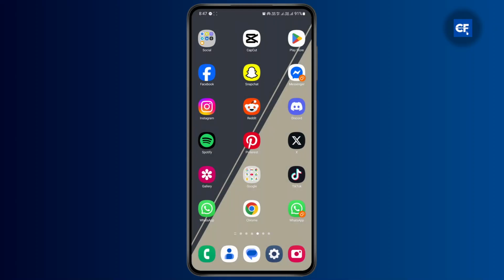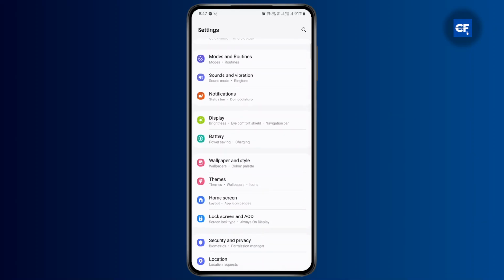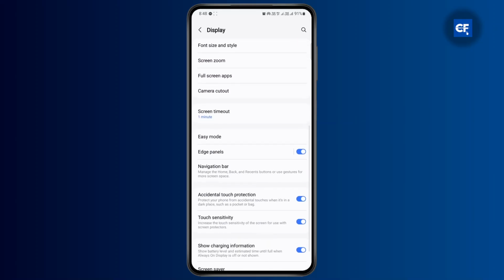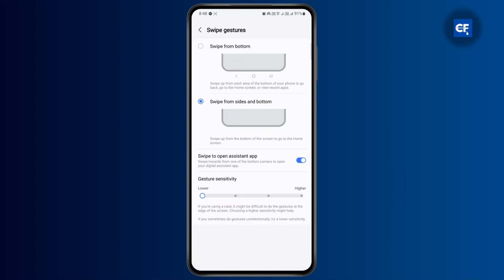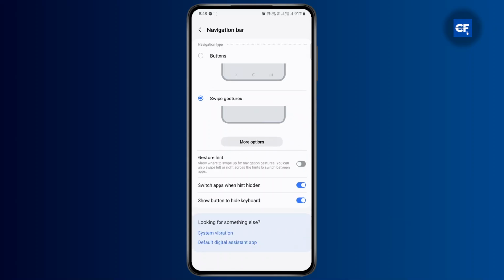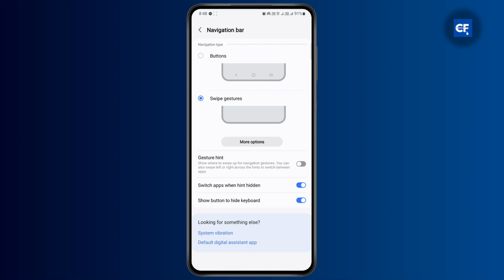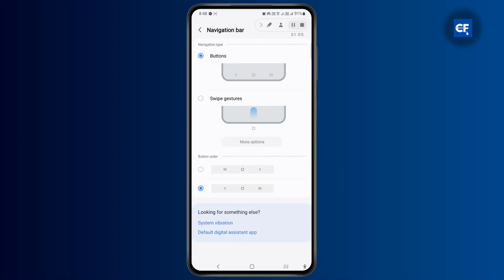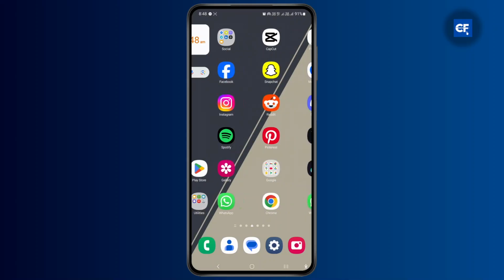How to Get Home Button on Android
Learn how to get the home button on your Android phone with this easy-to-follow tutorial. Whether you've lost the button or simply prefer using the on-screen home button, this step-by-step guide will show you exactly how to enable it.

In this video, you'll discover how to get the home button on Android, along with how to restore the back button in Android 12 or later versions. Whether you're new to Android or just need a quick fix, this tutorial covers everything you need.

Timestamps:
0:00 Introduction
0:20 Step 1: Accessing Android Settings
0:45 Step 2: Enabling the On-Screen Home Button
1:15 Step 3: Restoring the Back Button (for Android 12+)